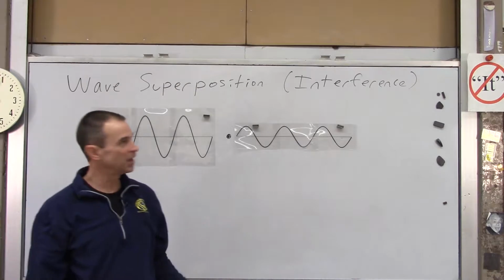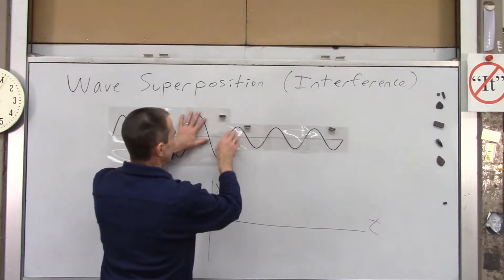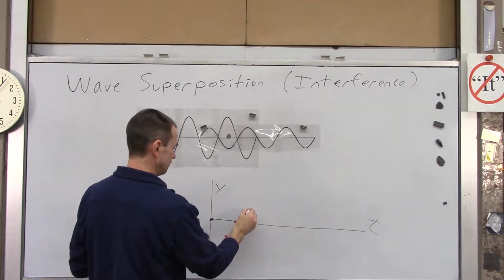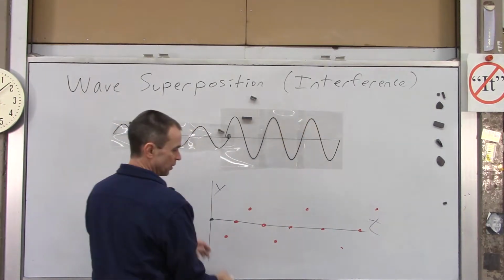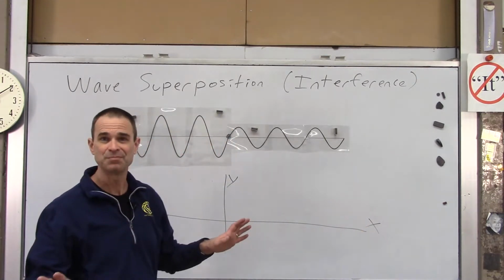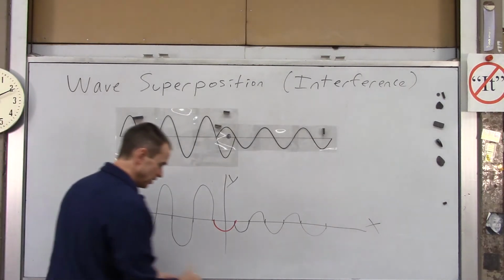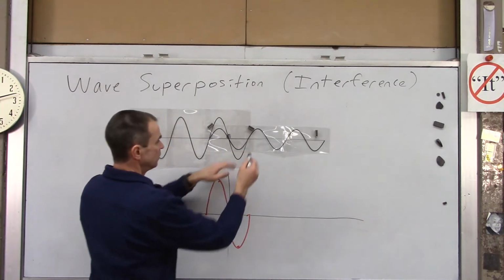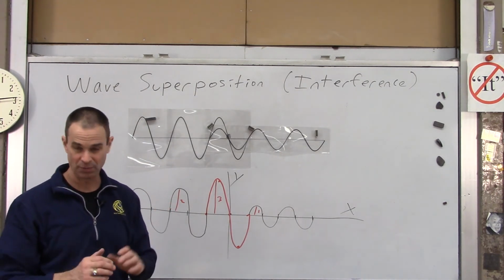AP 1 Ch 11 EX 3 Wave Superposition Part 2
Lyons Township High School AP Physics 1 Wave Superposition Example Part 2